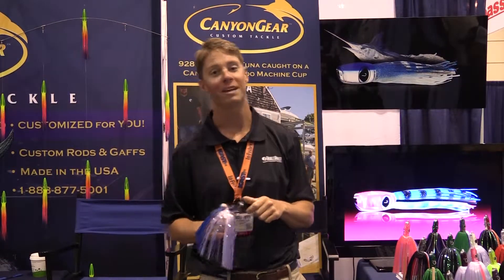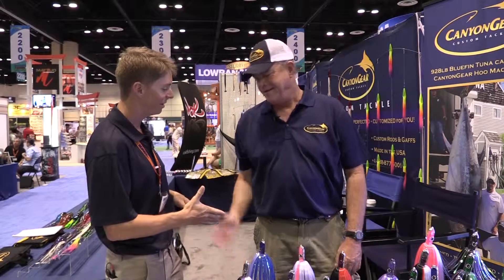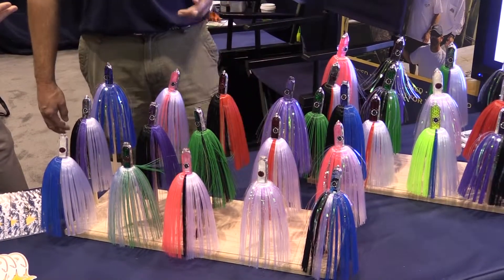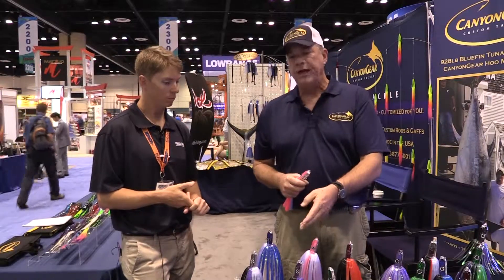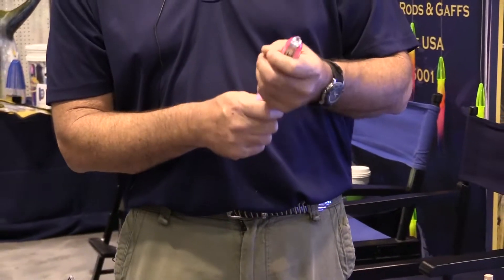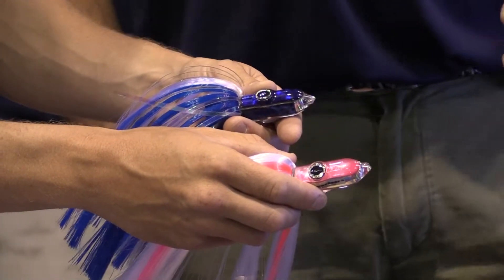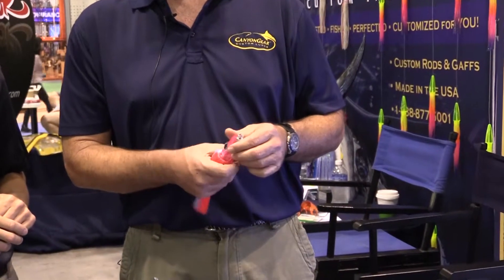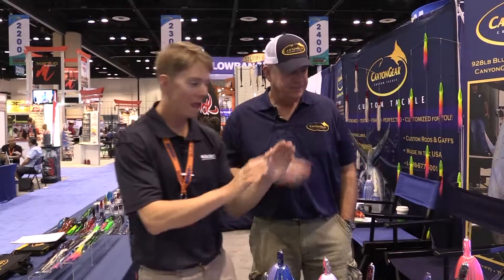Canyon Gear Hoo Machine Lure at ICAST 2014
Paul Wehaton from the TackleDirect Pro Staff and rep from Canyon Gear discuss the features of the Canyon Gear Hoo Machine at ICAST 2014 in Orlando, Florida.